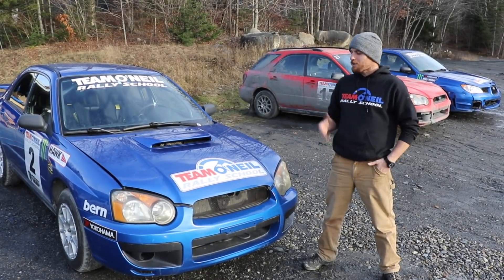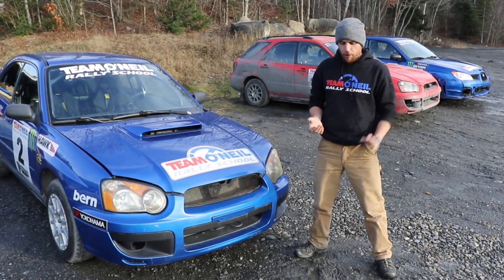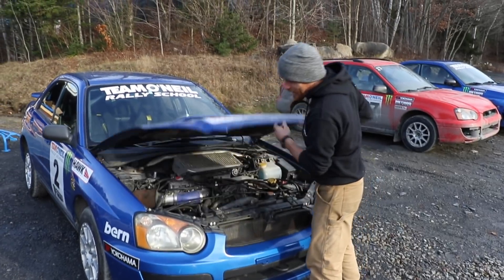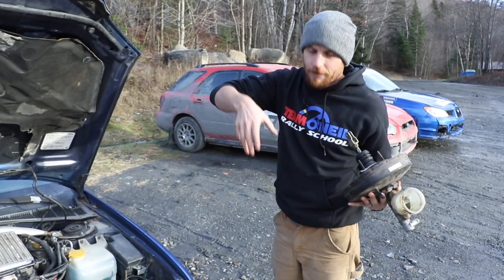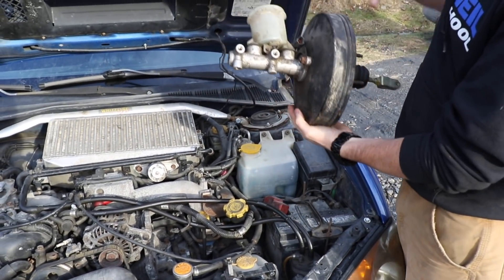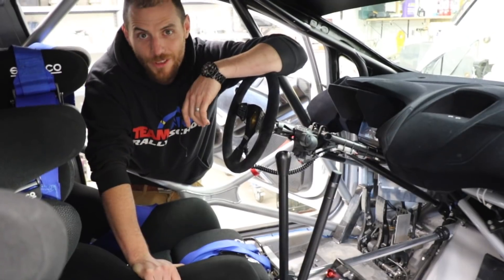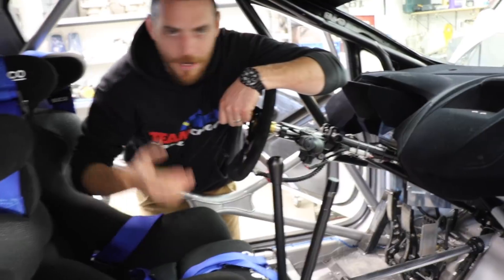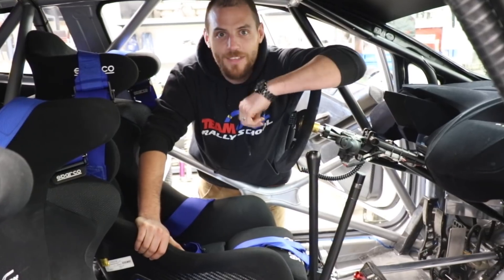Street Car Brakes VS Race Car Brakes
A full look at the braking systems of street cars compared to what you would find in a race car or a rally car. This video builds on the last brake video we did that showed the brake calipers, pads, and rotors of several street and race cars, this one covers everything from the brake pedal to the calipers.